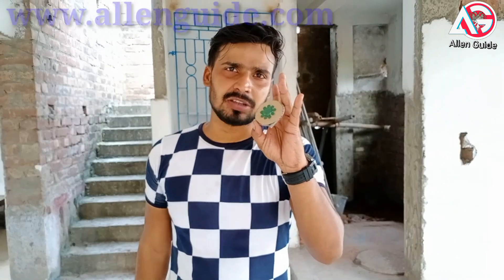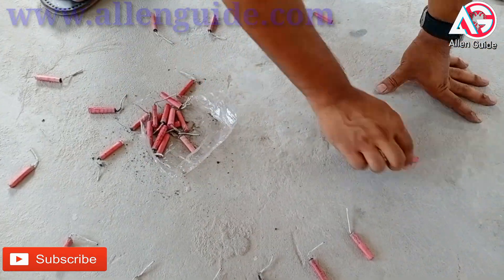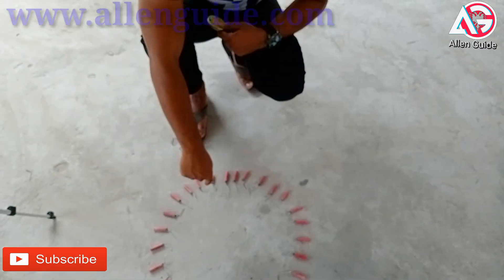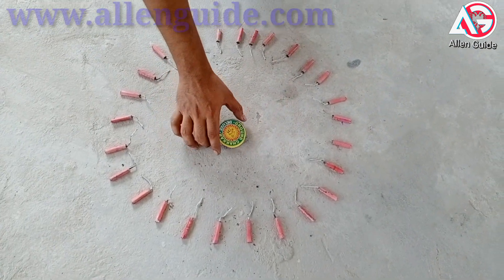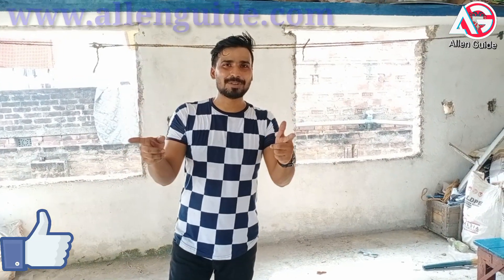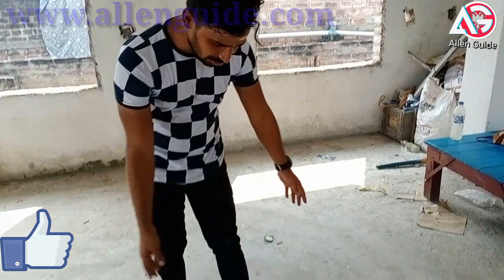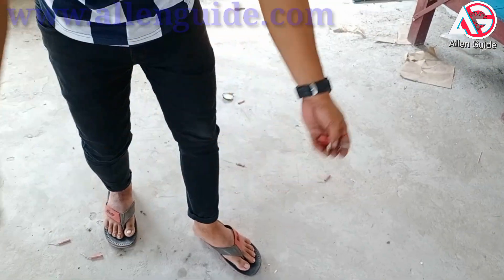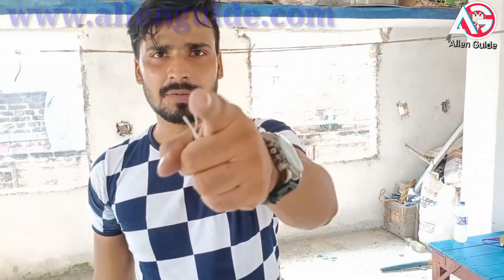Charkhi inside Bijli bomb crackers।। Desi Experiment। । Diwali Special Experiment ।।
Hello Dosto, Aaj ek baar phir apke liye ek jabardast experiment taiyar hai. doston ye video sirf apke entertainment ke liye hai so please aap aise experiment ghar par try krne ki koshish naa kren kyuki humare pass sabhi surksha upkaran maujud rhten hai. Aap aise hi humare naye-naye videos dekhten rhen aur humesha haste rhe aur muskurate rhe!
Agar video achha lge to share kren video ko like kren aur apka pyar yu hi bnaye rkhen.